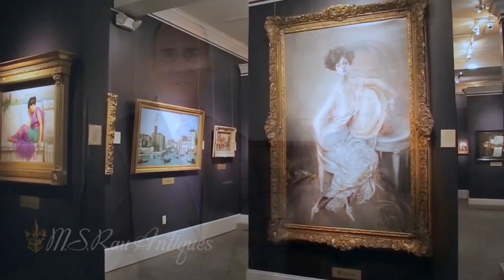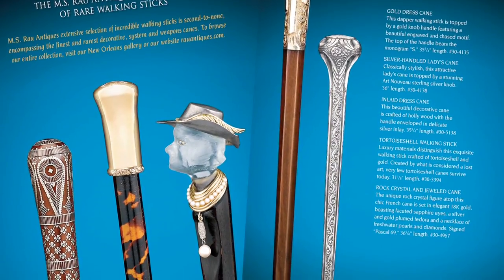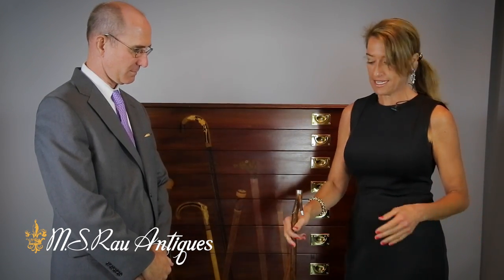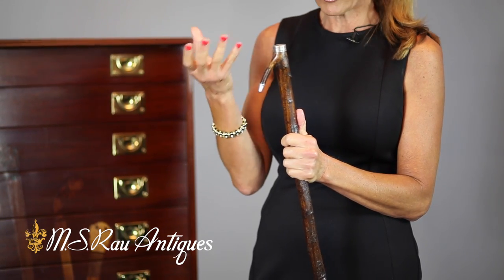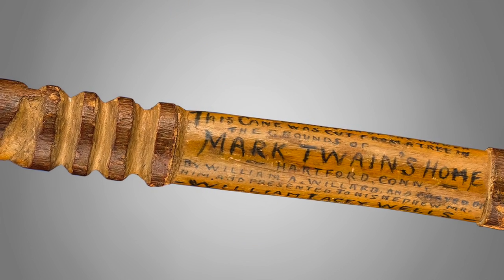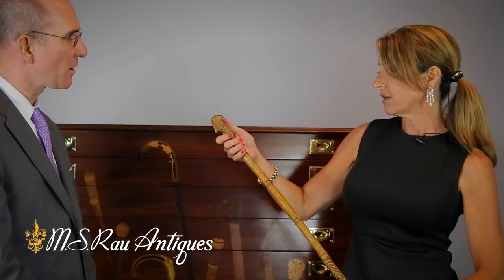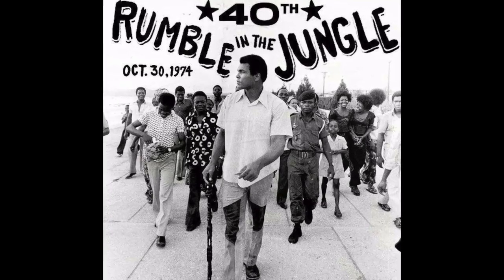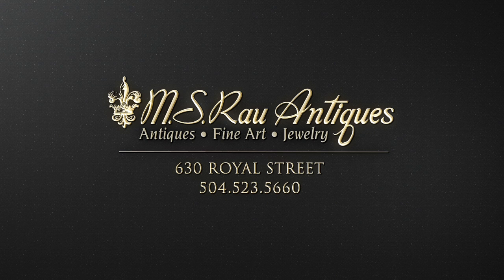Folk Art Canes from M.S. Rau Antiques